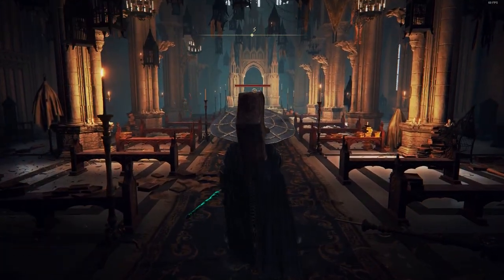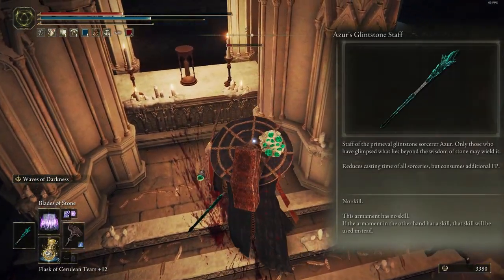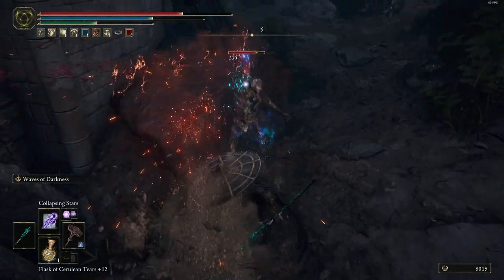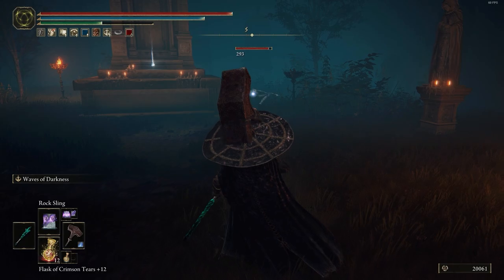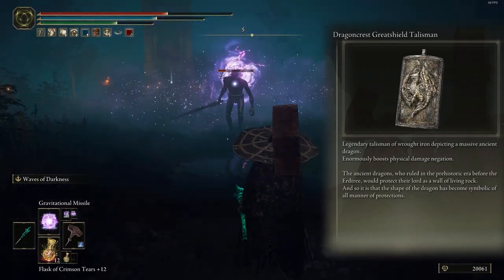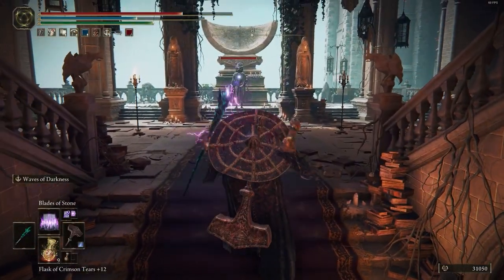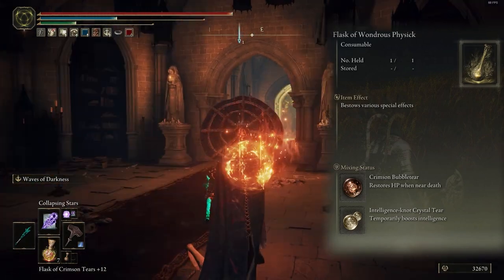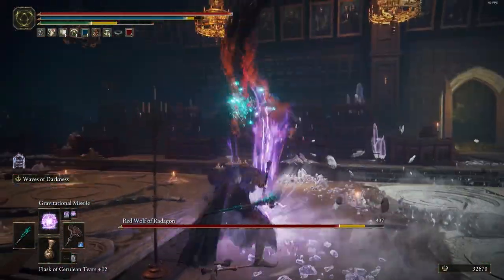Gravity Build - How To Become Gravity Sorceries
in this video i show Gravity build and you can use this amazing build i try to found the best weapon for this ash of war and i think this hammer is goat and
for another videos ill try to show alot of builds so dont forget to
i Love you so much SEE you Tomorrow
Chapters :
0:00 start
0:15 weapons
0:49 spells
1:31 Talismans
2:14 Outfits with mixflask
3:12 stats